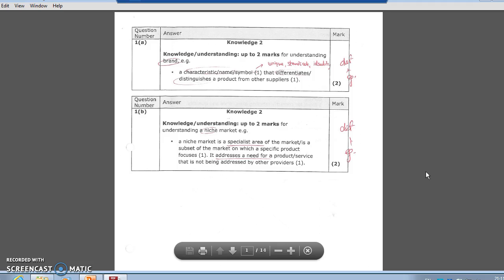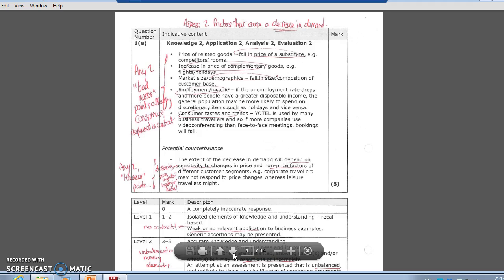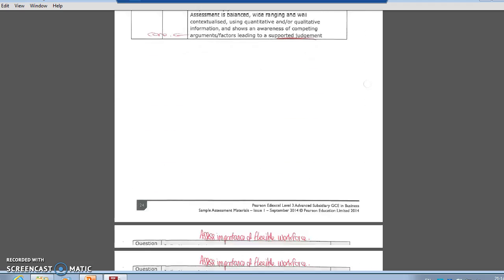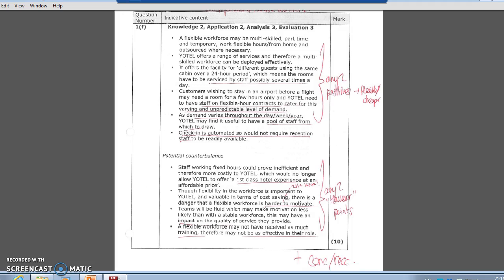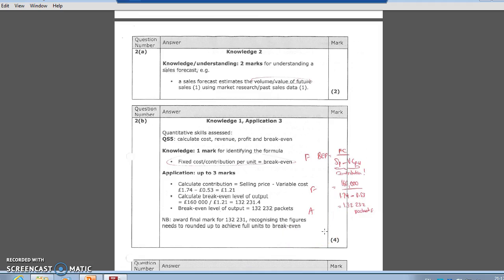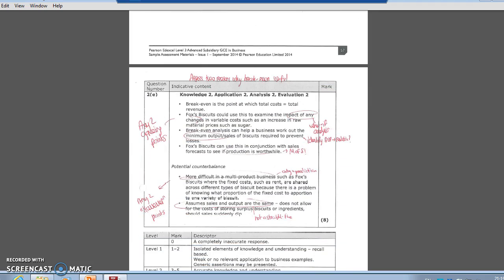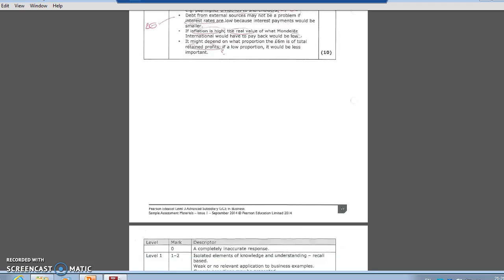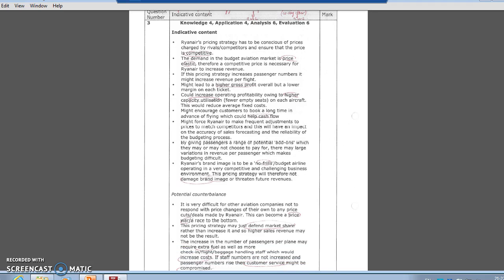Y12 Business progression exam feedback